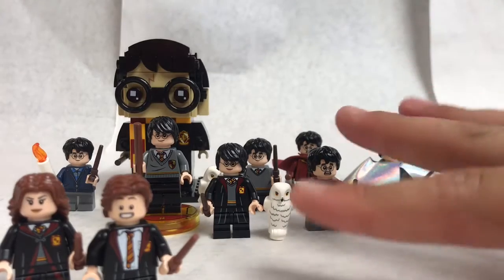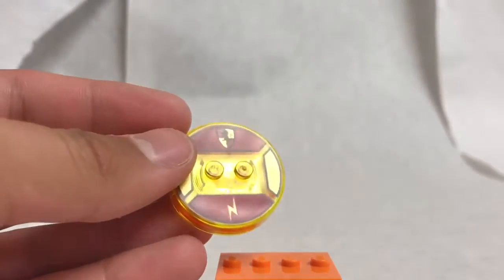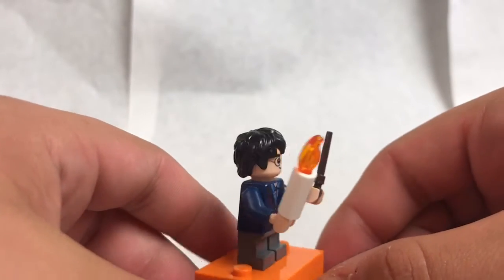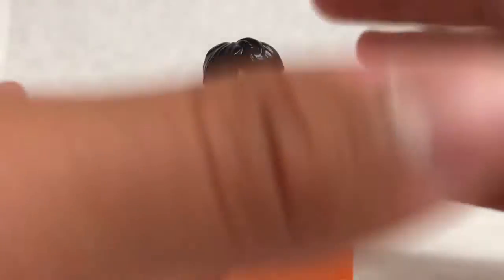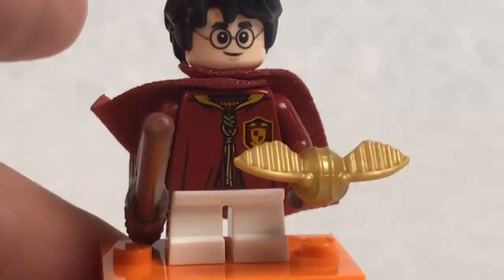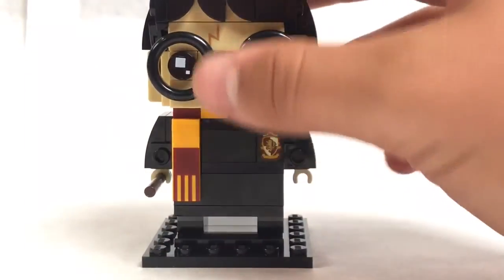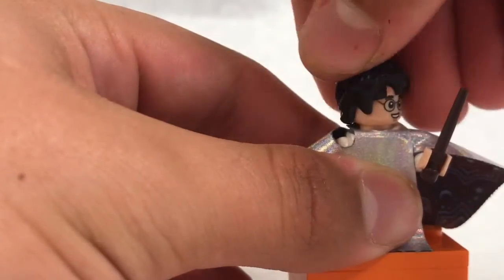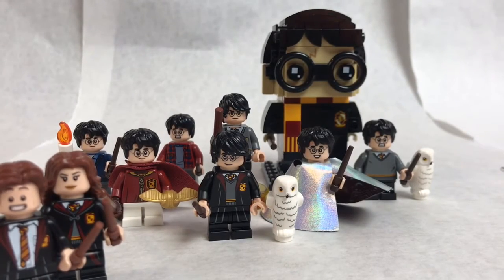Every 2018 LEGO Harry Potter Minifigure! - Minifigure Monday #6! + Channel Update!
I take a look at all the LEGO Harry Potter Minifigures! Only Harry Potter and Only from the 2018 Line!